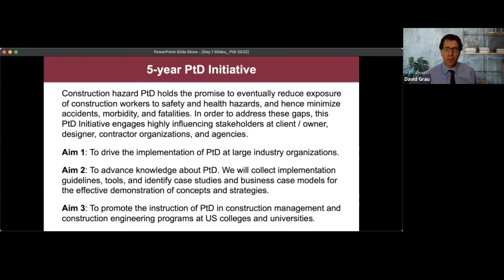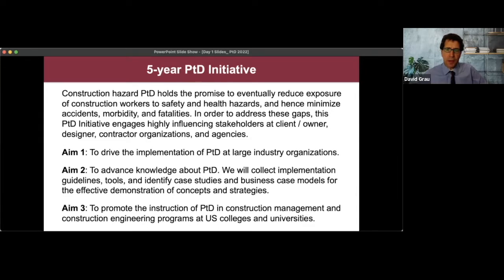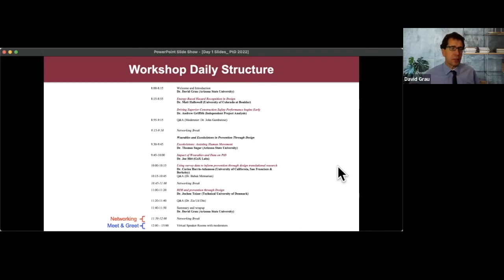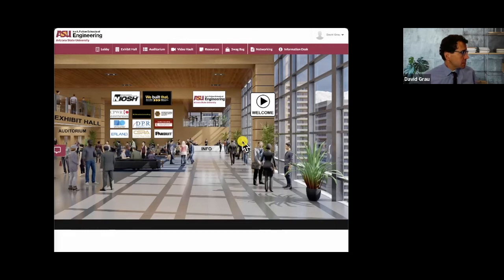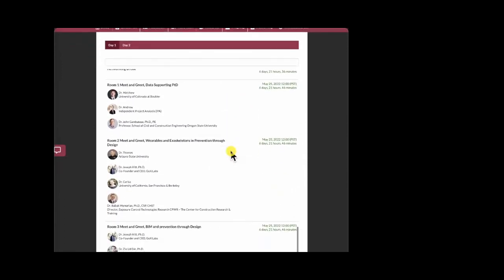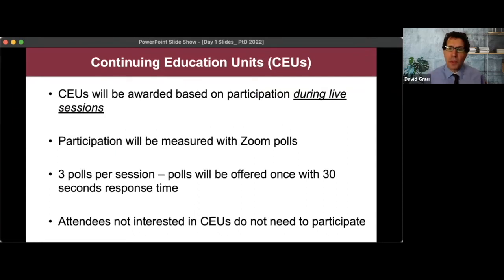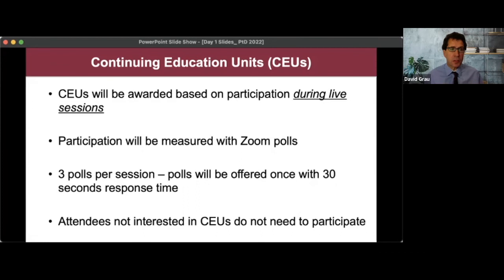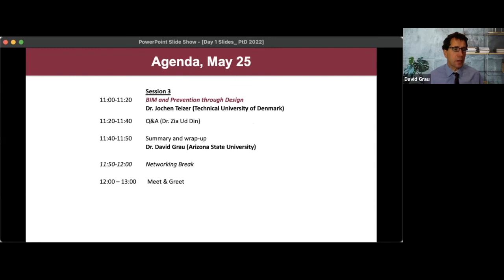Dr. David Grau, Welcome to PtD 2022 workshop